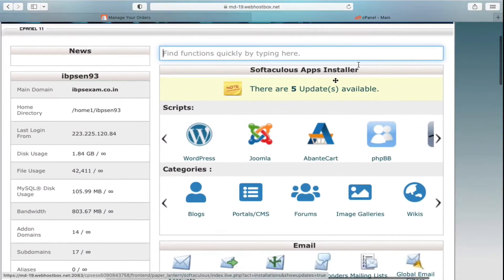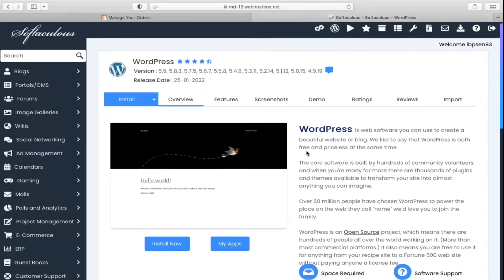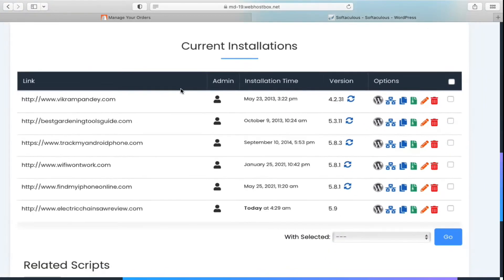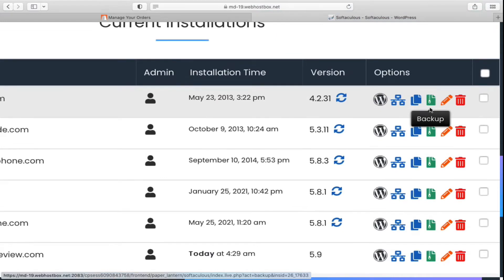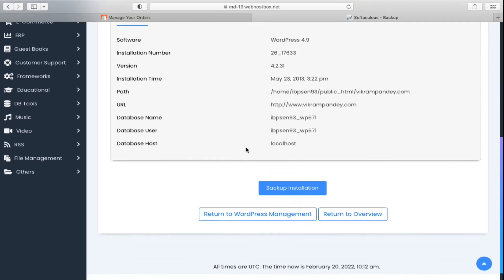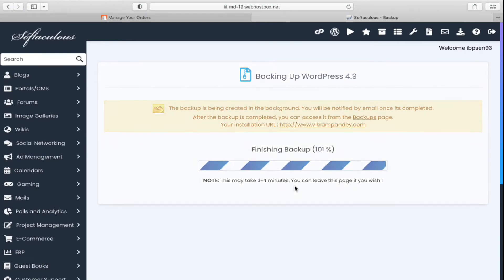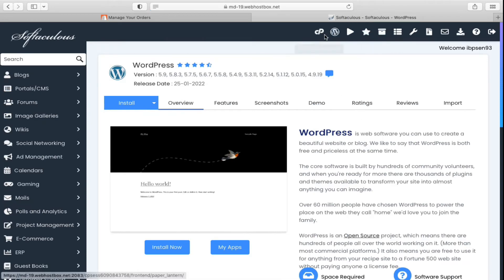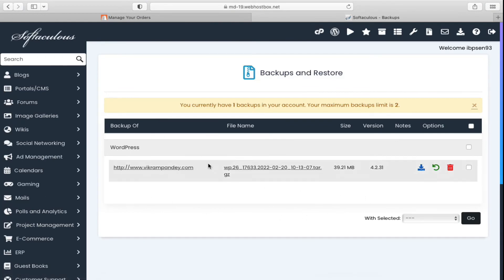How To Backup Wordpress Website From cPanel (2022)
Backup Wordpress cPanel WebHosting Learn how to backup your Wordpress website from cPanel in just a minute. You can easily go to Wordpress script and find back up option in front of the website. You can click and back the whole website including directory and database.